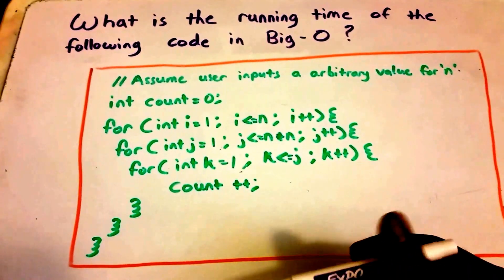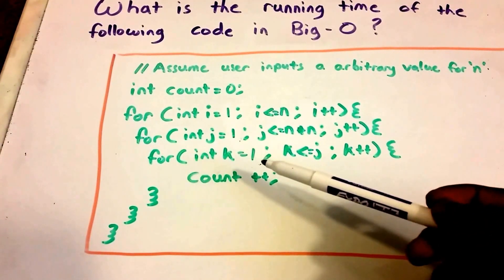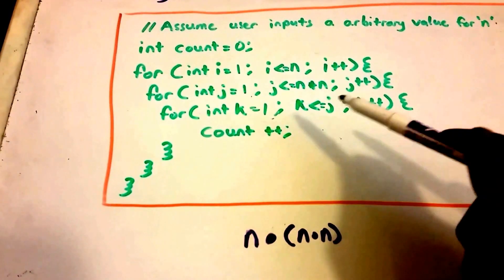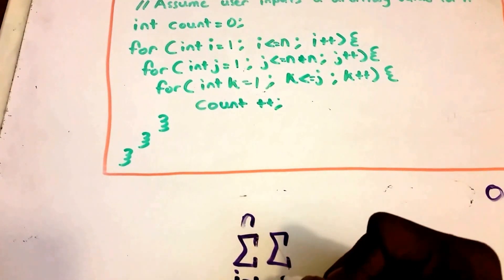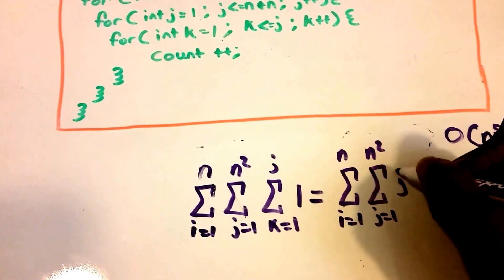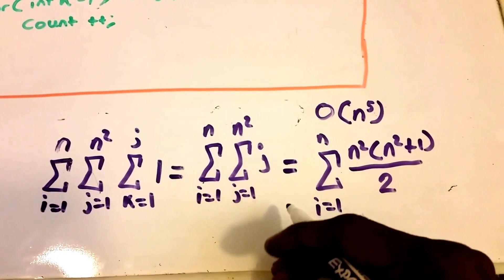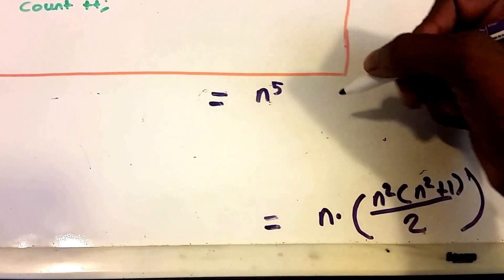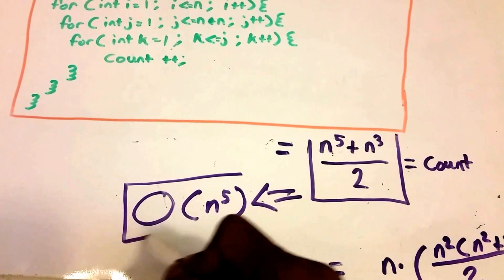Big O Example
Helpful Books:
Algorithm Analysis Books: